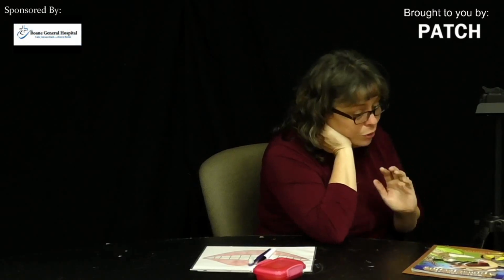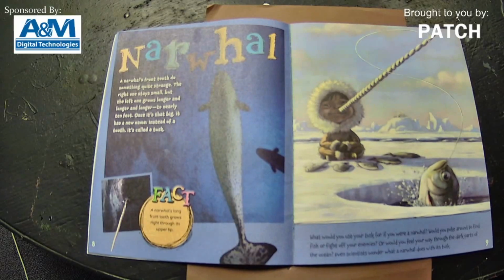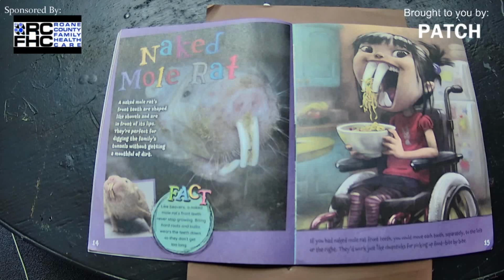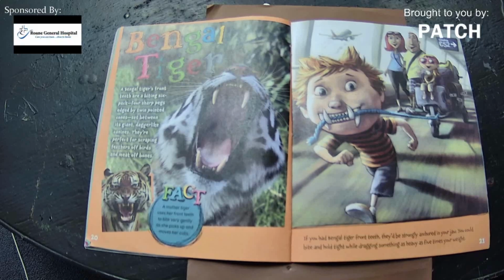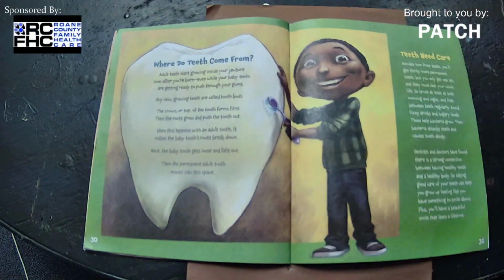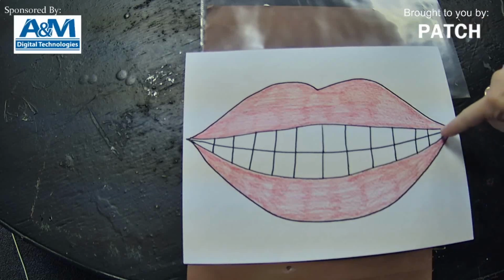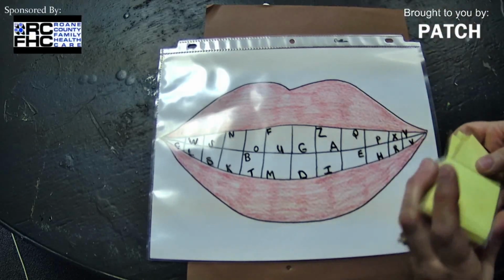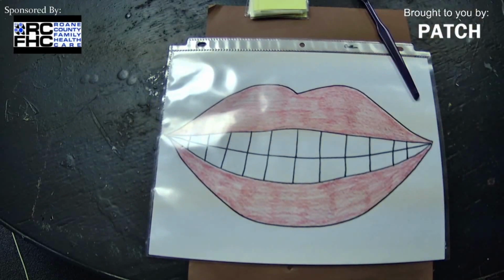Penny's Reading Nook - What If You Had Animal Teeth: Read, Make, Do